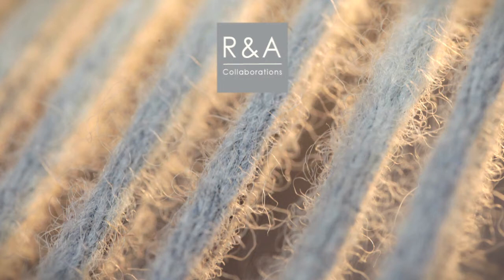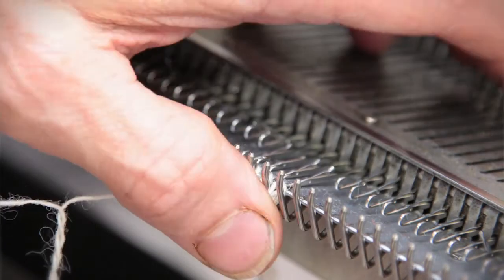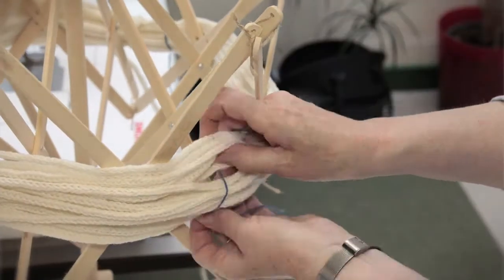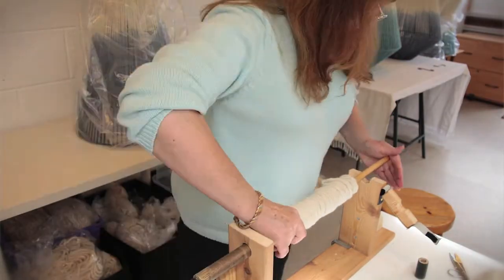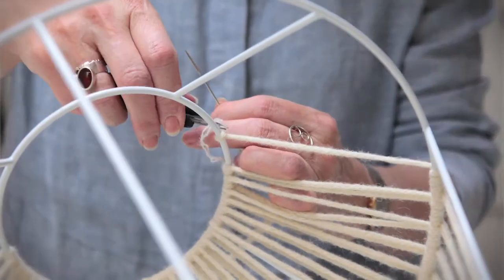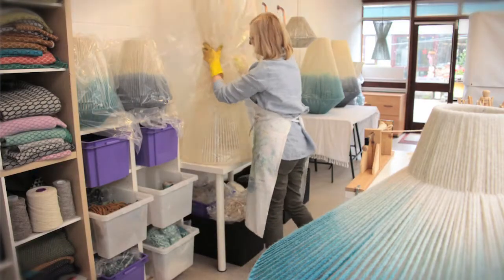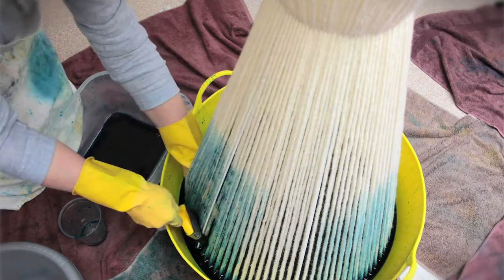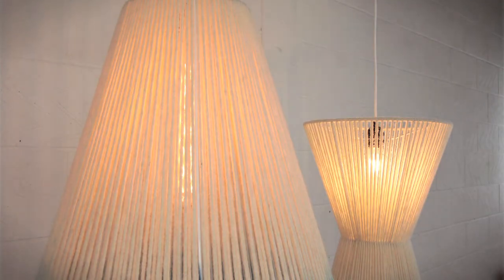Craft Journeys - Luminous - Janie Knitted Textiles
Janie Knitted Textiles use a range of hand flat knitting machines in their studio creating all the fabrics for their home and fashion products. They prefer to use natural fibres such as merino wool, linen and cotton and are currently using yarns from UK suppliers only. They have had their practice at The Harley Foundation at Welbeck since 2011, it’s provied to be an inspiring place to work and generate ideas. Their latest range of products are knitted lampshades made using french knitted cord woven round different shaped frames. These are then dip dyed to add colour in a graduated way. A range of Janie's lampshades are available through Heal's a top London interiors store.